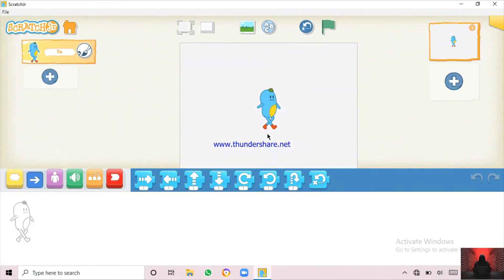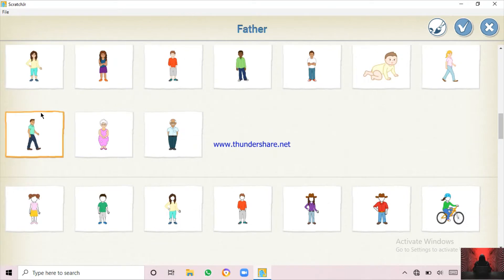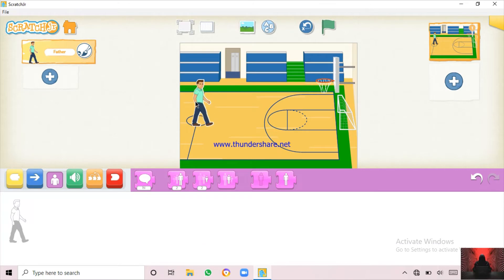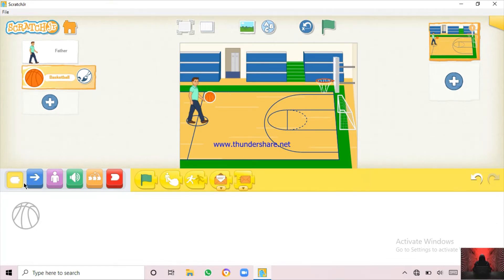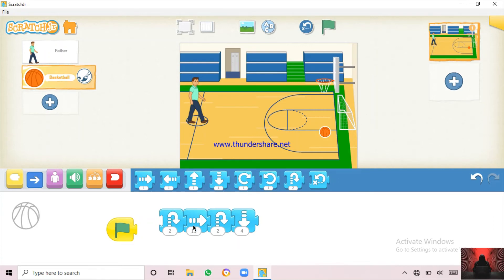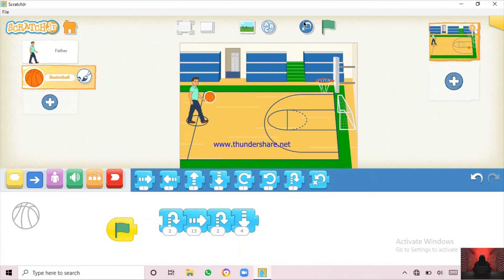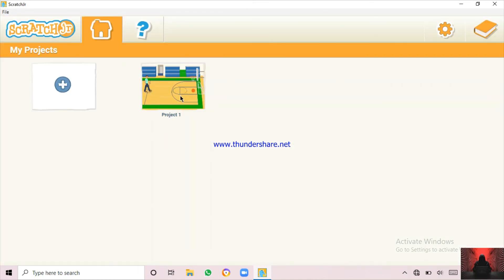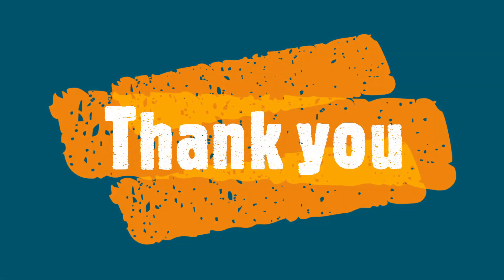How to make a Ball bounce in Scratch JR